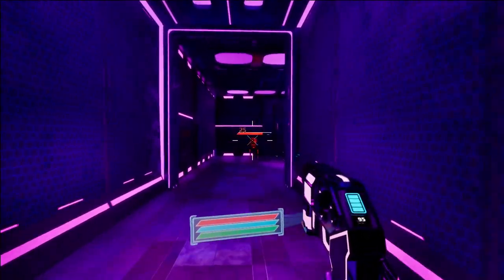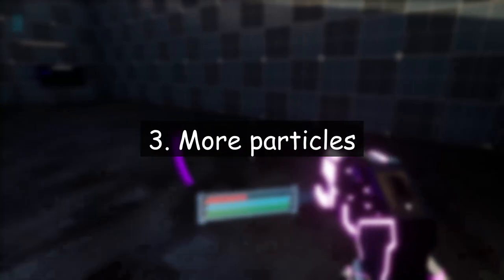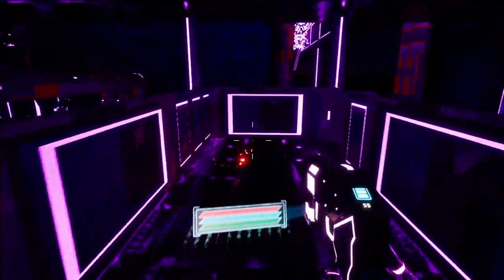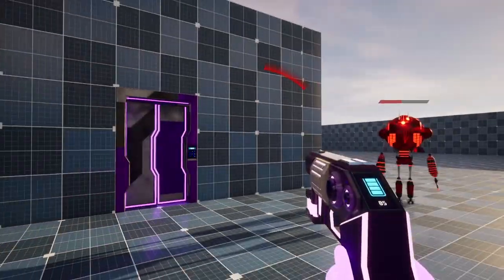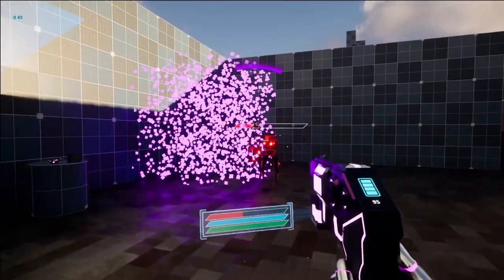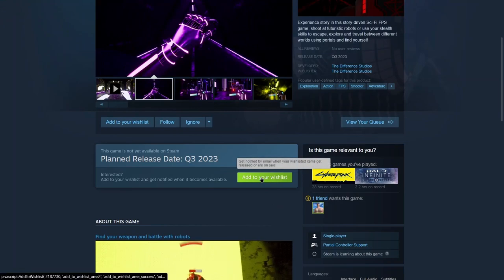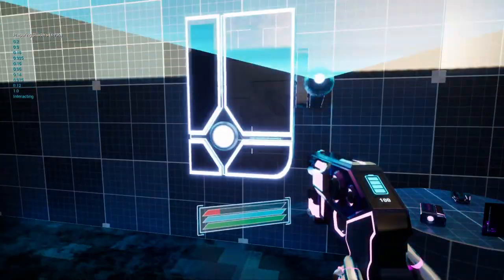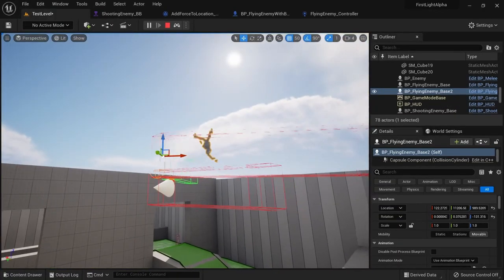What About Game Feel Devlog #30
The Art and Science of Game Feel | How Game Designers Juice Games with Mechanics,Pacing and Effects:

I.H.A.S - Story Driven Sci-fi FPS

You’re a person who becomes a robot and doesn’t know where he is, why he is here

A familiar voice is guiding you, calling you a friend but you have a feeling he has a lot of secrets from you

Now your mission is to go through all the portals, survive, find out how to get out of here and save the world from this robots who want to destroy you

You travel between these worlds using portals technology, but you have no way back

Remember that

You will face up with a lot of obstacles, it’s only up to you to go through this and get what you want

Because no one will do that for you

That’s my first project in Unreal Engine and I will appreciate it if you get some feedback and advice if you are a game developer